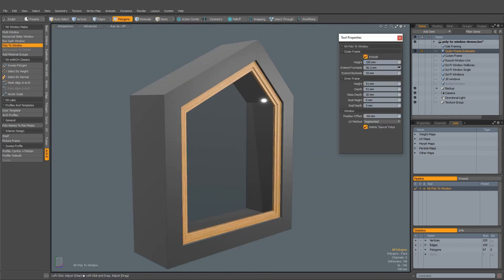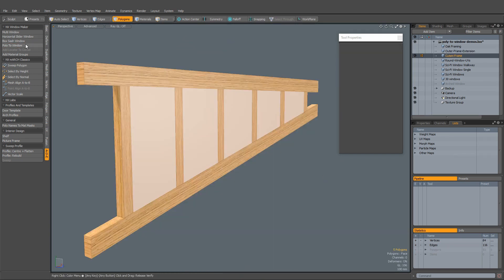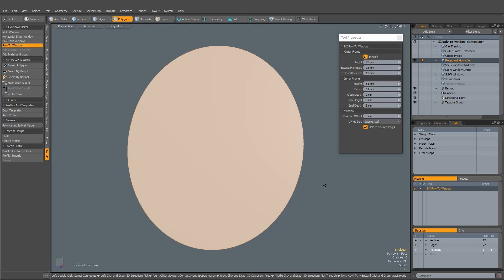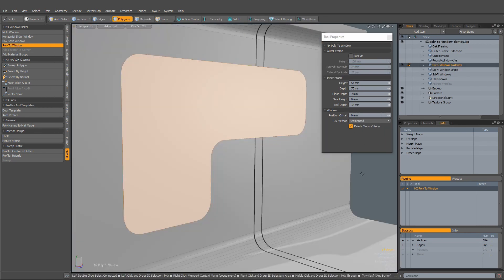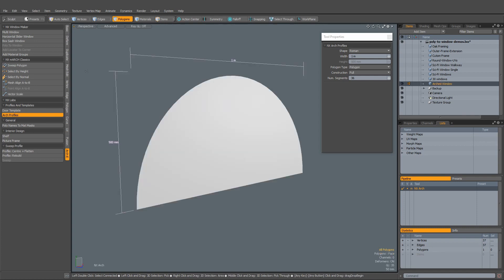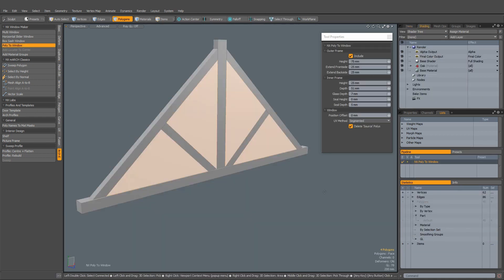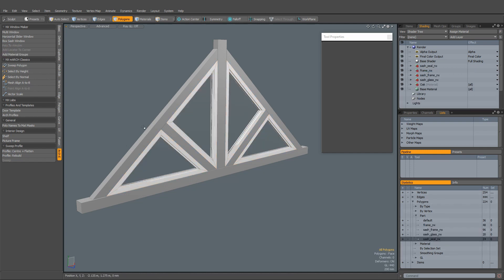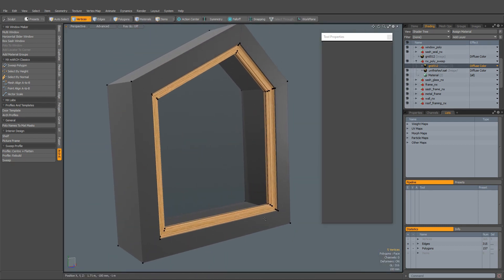Arch-E Kit for modo | Poly-To-Window Tool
An overview of the new Poly-To-Window tool for modo.

Discover more about the Arch-E Kit for modo 10, modo 11, modo 12 and modo 13